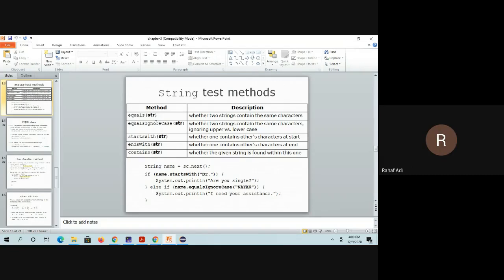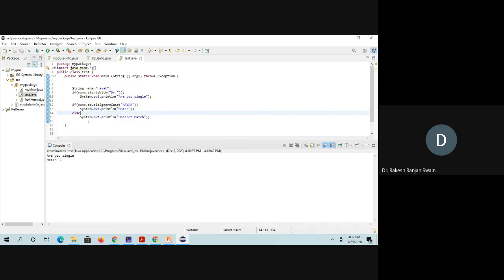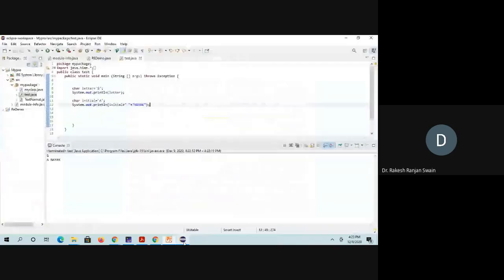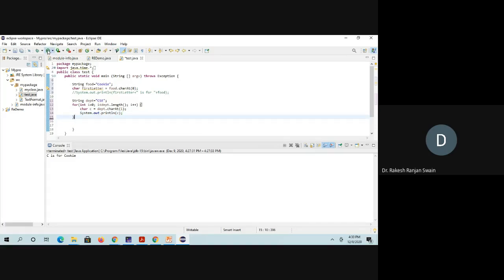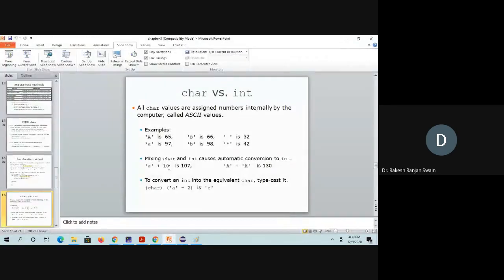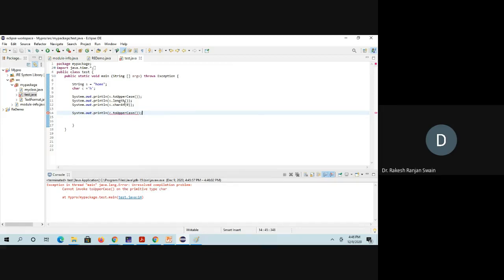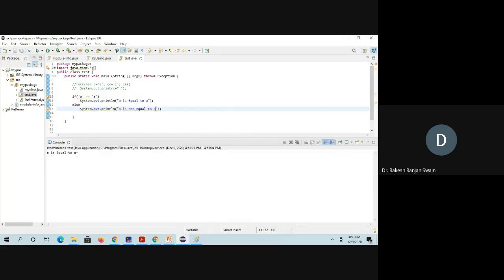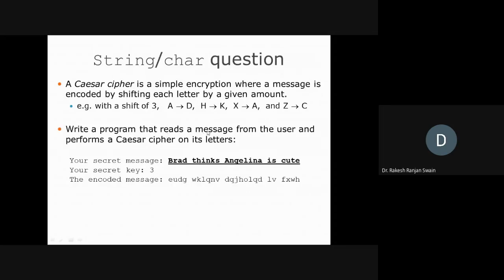Strings in Java